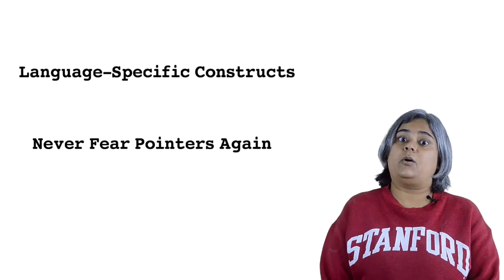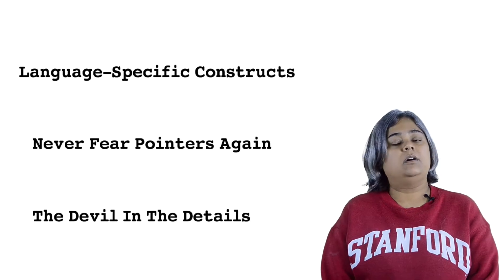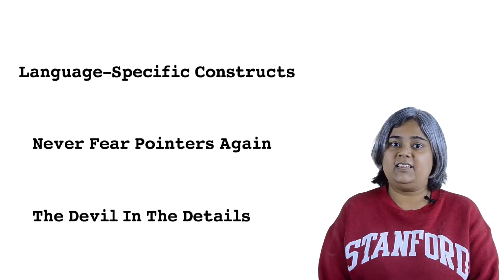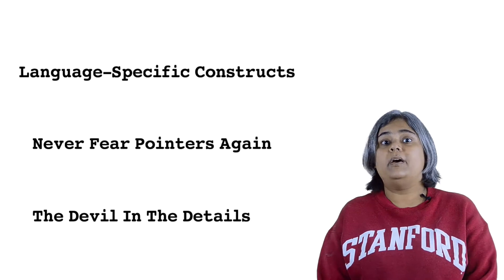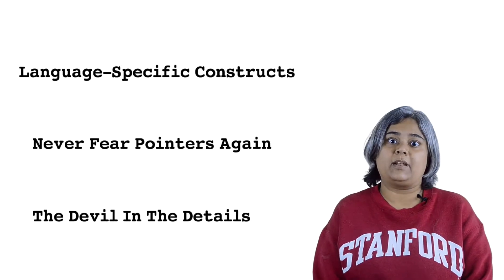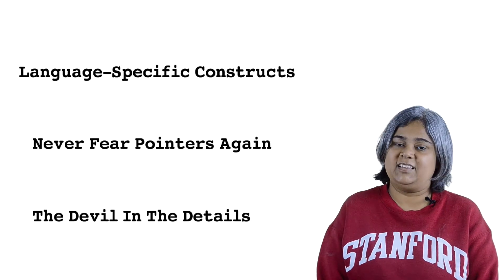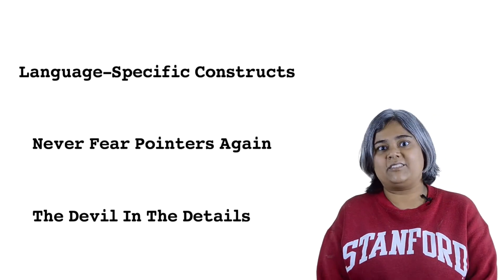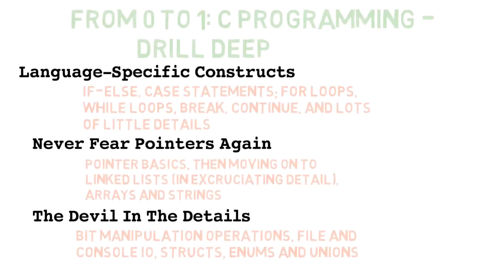Introduction to C Programming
Here's an introduction to C Programming, which is still a very valuable skill - and its also surprisingly easy to pick up.

Don't be intimidated by C's reputation as scary - we think this course makes it easy as pie!